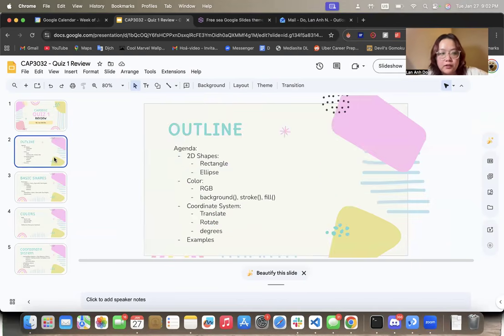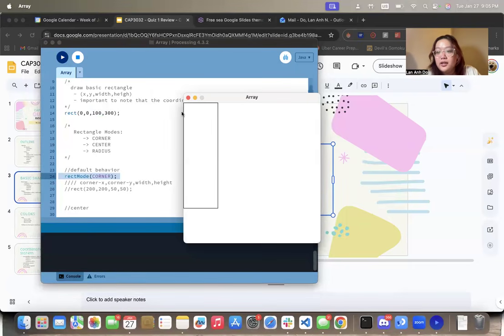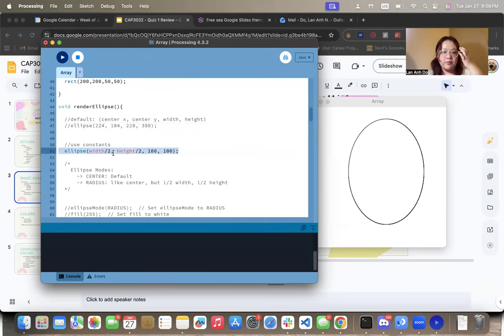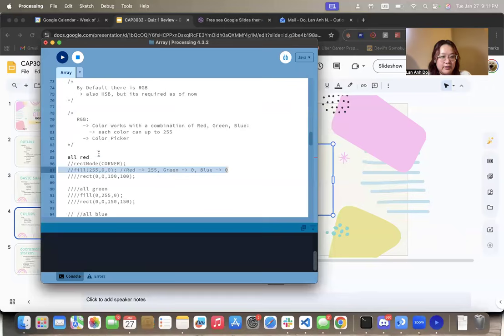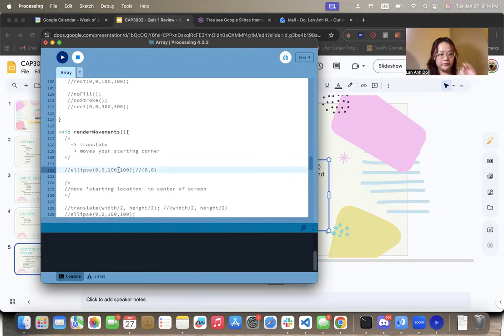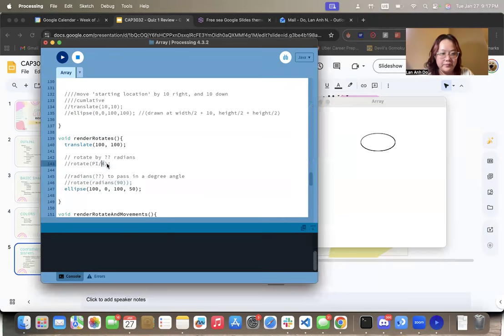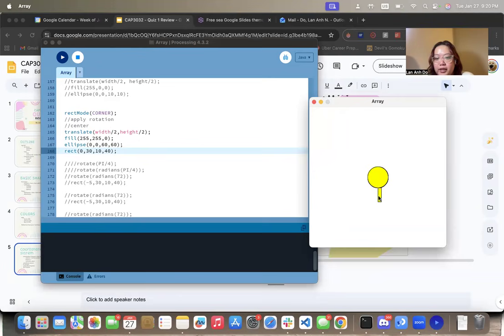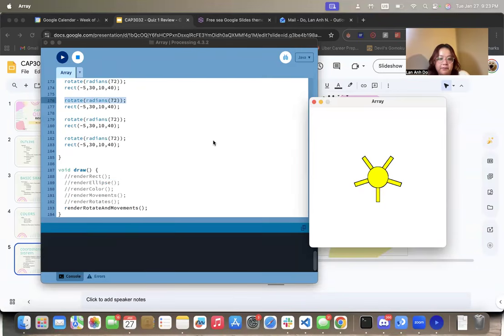CAP3032 - Quiz 1 Review